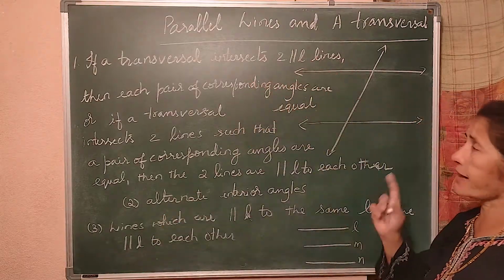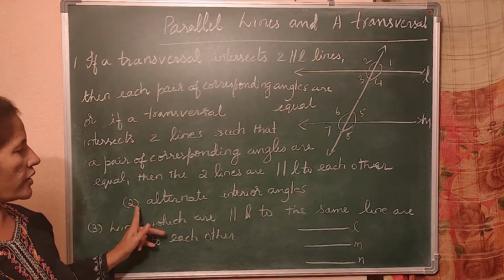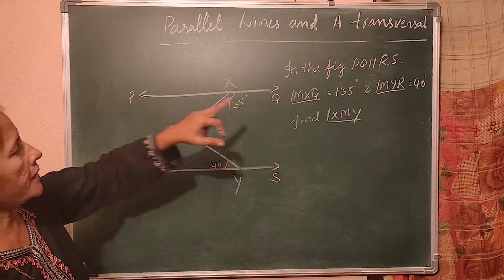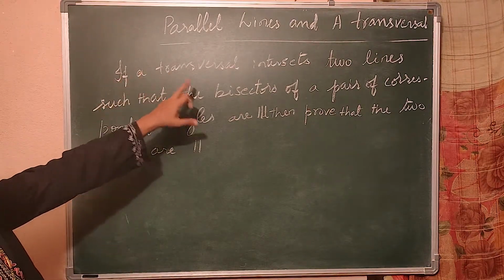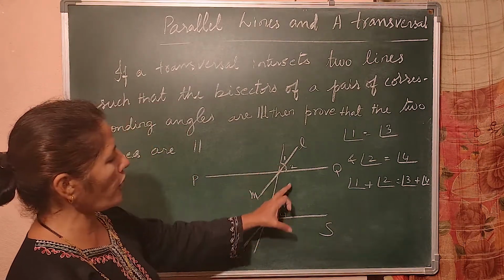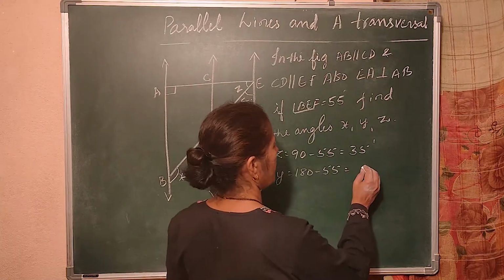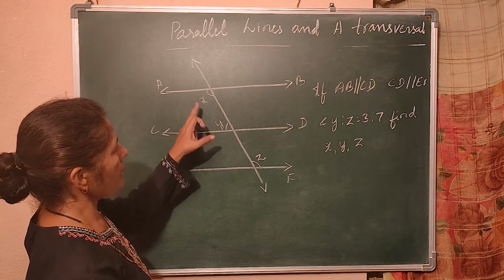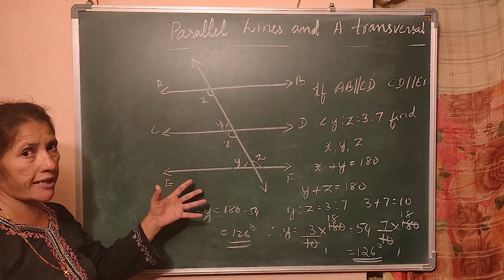Problems on Parallel and a Transversal Part-1